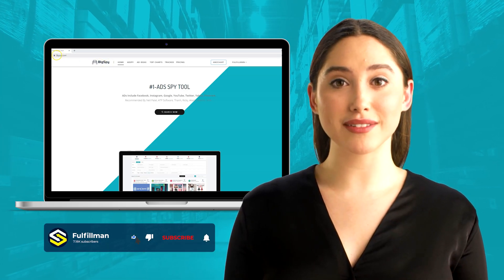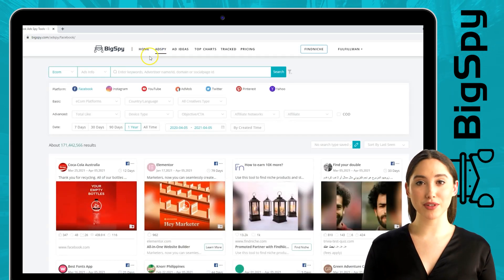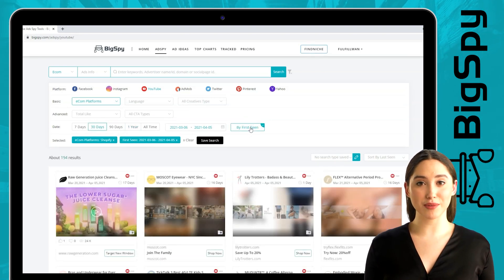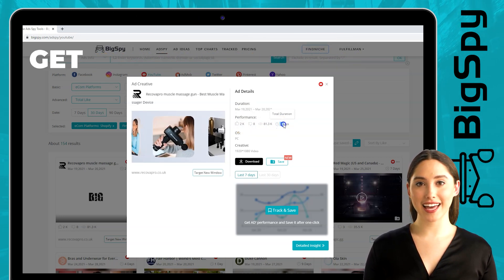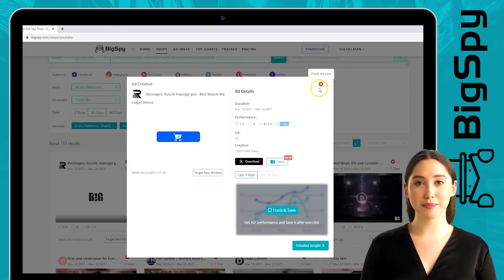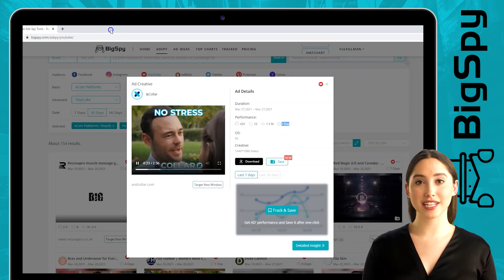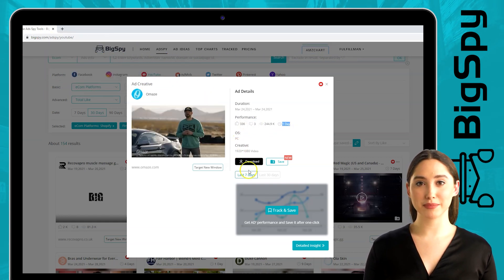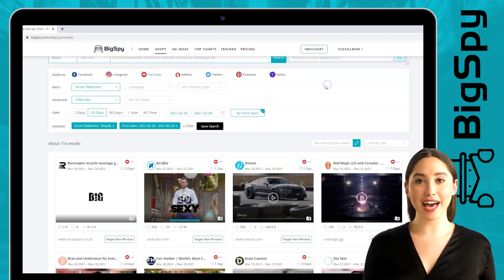How To Spy Facebook Ads | Winning Products Shopify | How To Find Winning Products